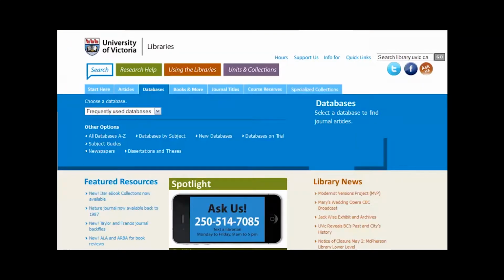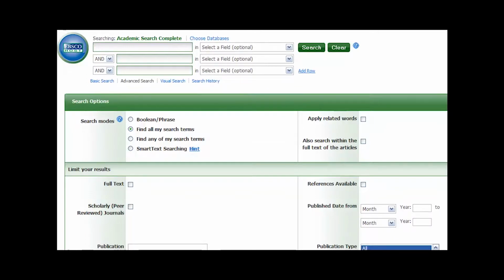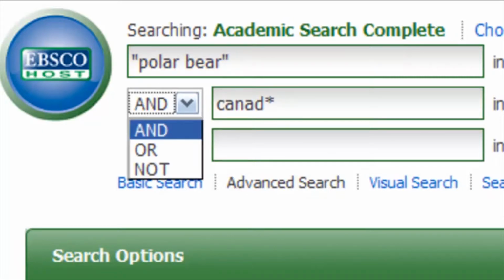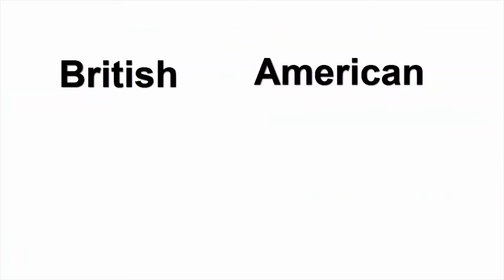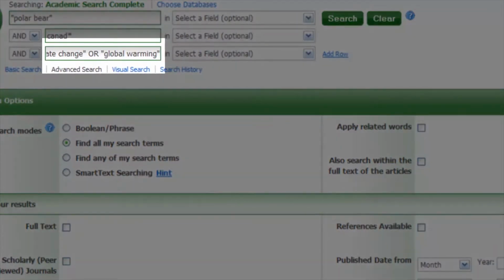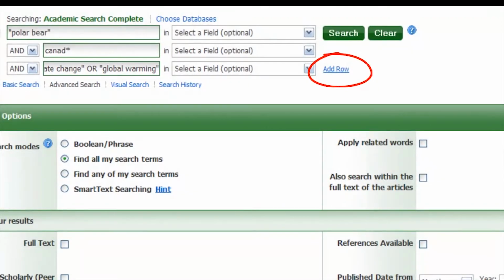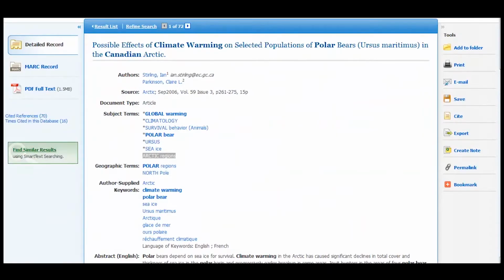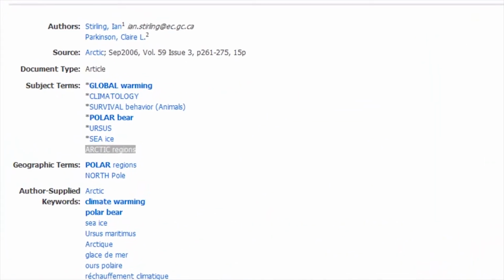Library search tips - UVic Libraries Research Help video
A UVic Libraries Research Help video
Created in Camtasia Studio 8